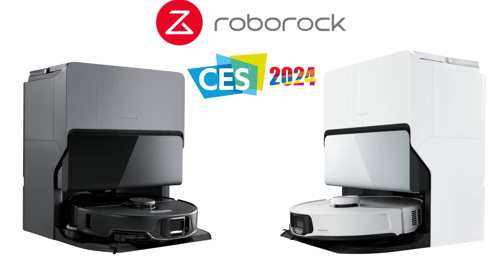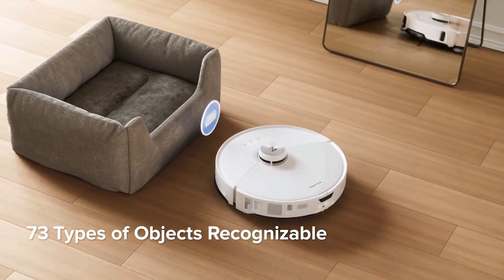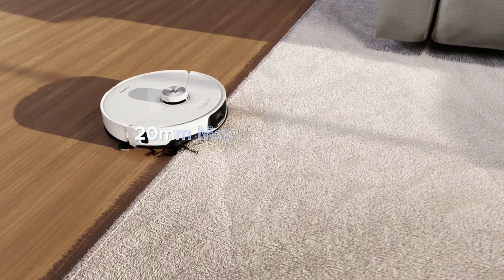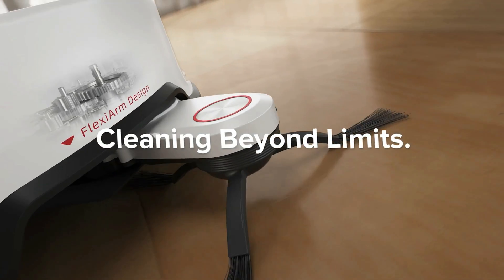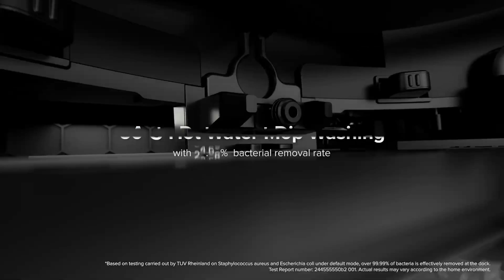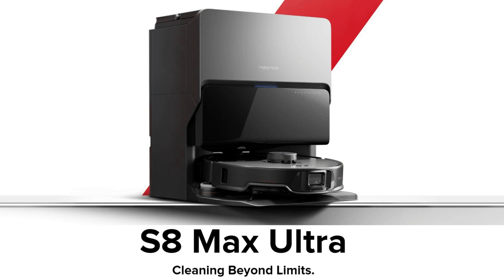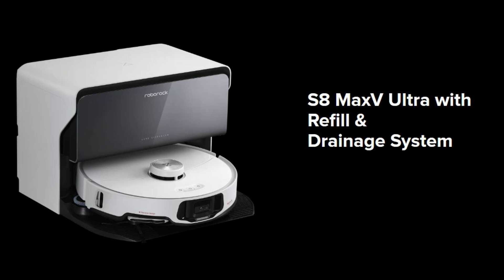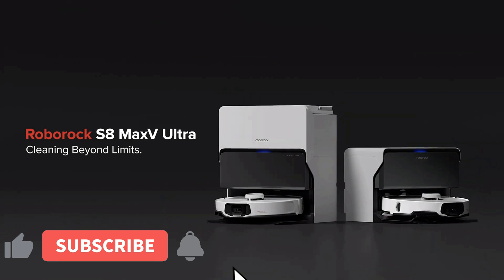Roborock S8 MaxV & Max Ultra Models Announced @CES - Very Advanced!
We have not seen a MaxV model since the S7 MaxV was released years ago and that also means Roborock currently does not have a robot with a class leading object avoidance system that you can purchase today.  Well that is about to change with the introduction of the S8 MaxV which is Roborocks top flagship model.  They are also releasing a S8 Max Ultra model which is a slightly downgraded model, but still more advanced than last years S8 Pro Ultra.  In this video I will go over all of the differences that that set these apart from the S8 Pro Ultra. Both of these will go on sale in April.

If you would like to see my full review of the S8 Pro Ultra check it out

S8 Max Ultra Amazon